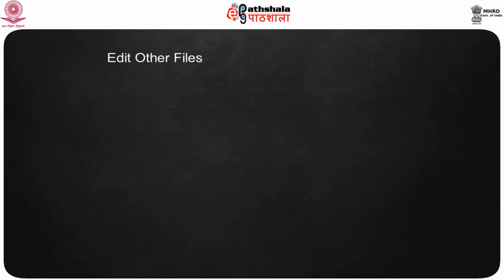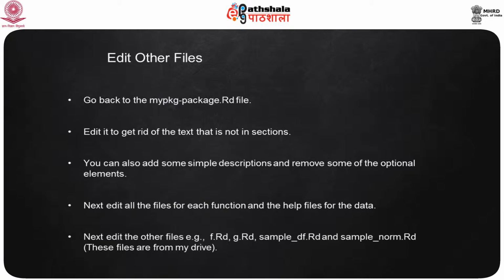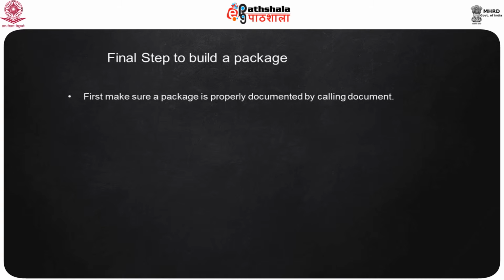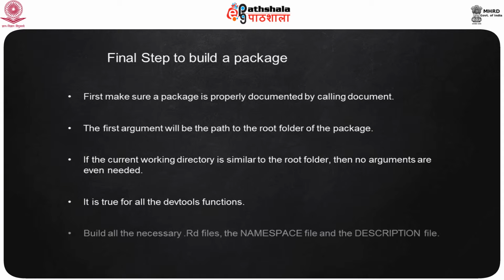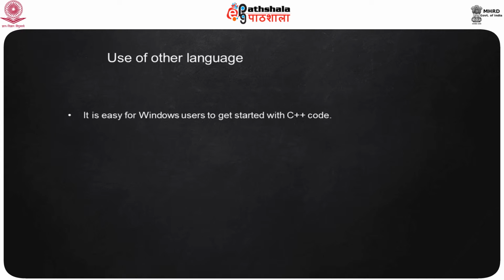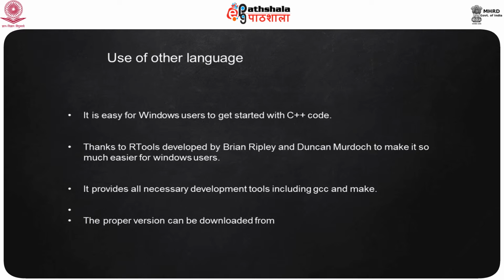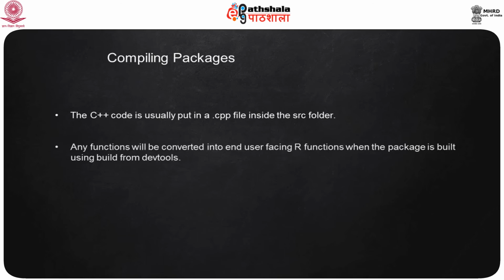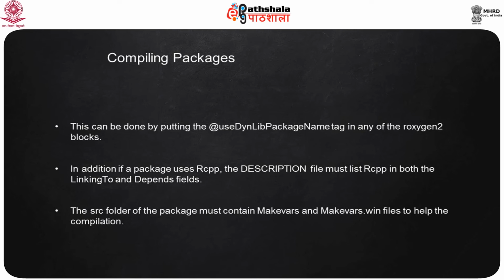Building R Packages Part II